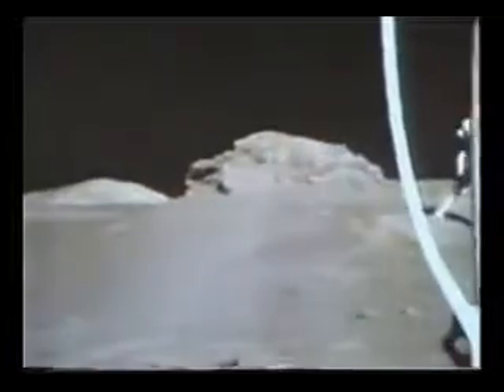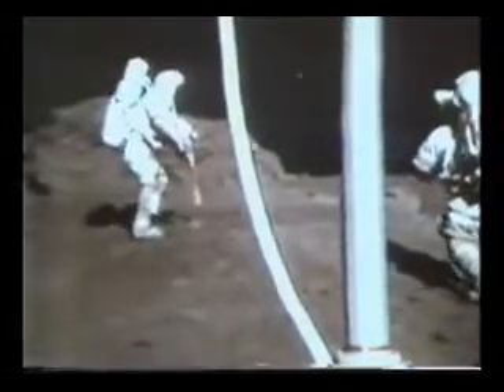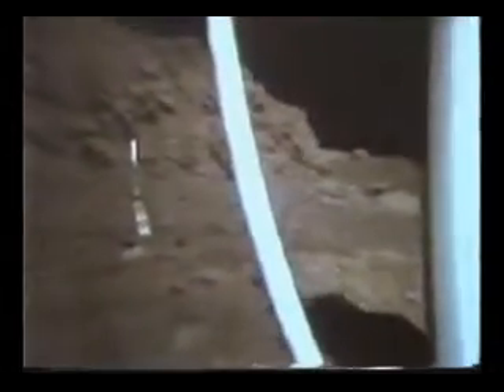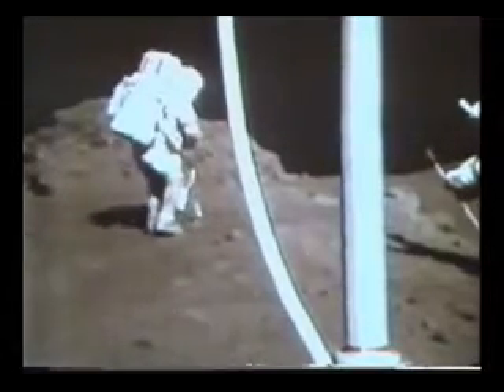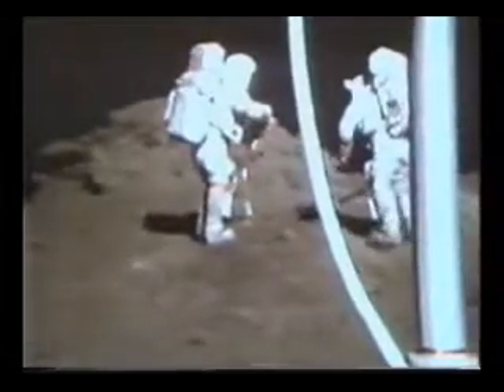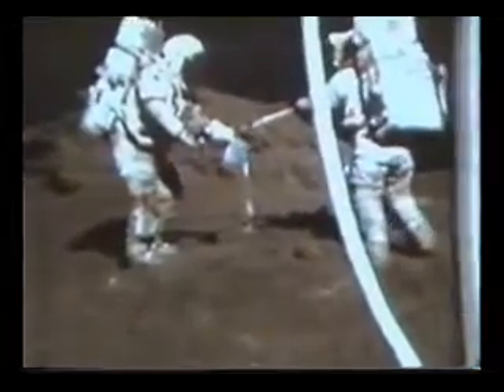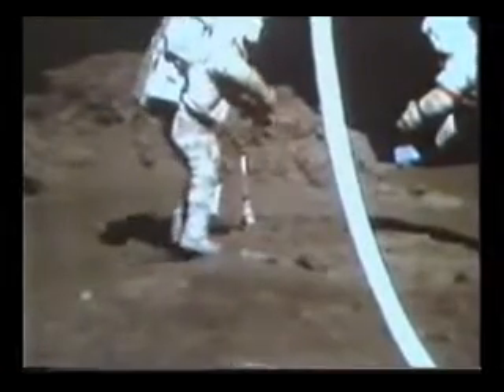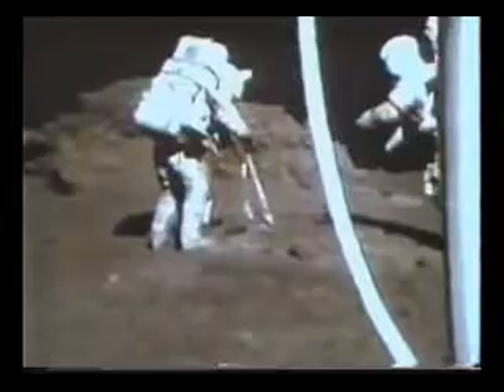Apollo 17 EVAs 17 (Orange Soil 3)